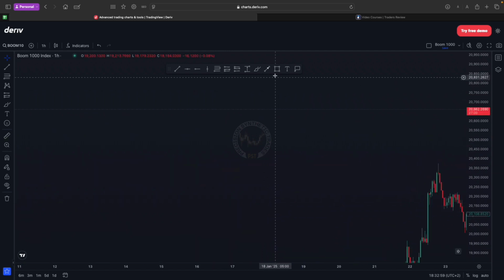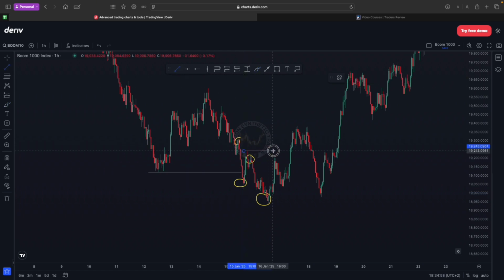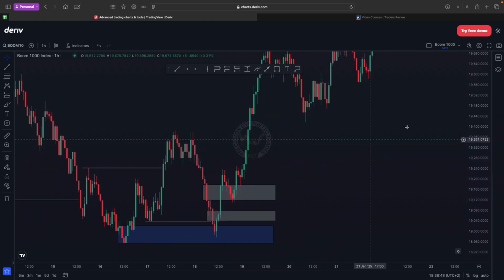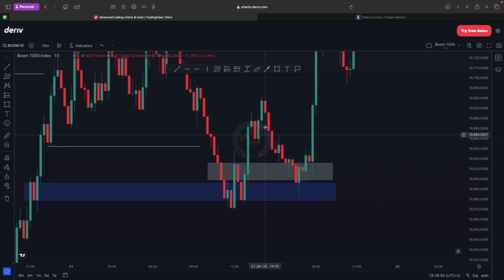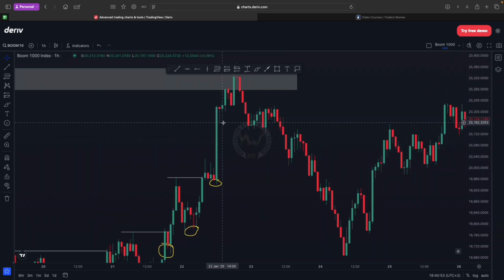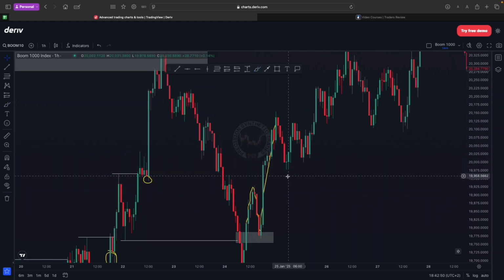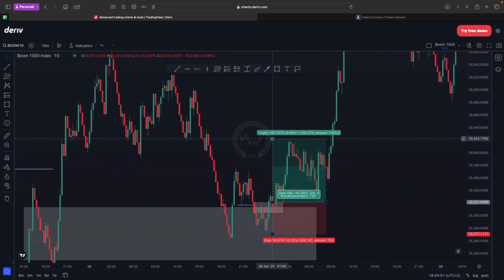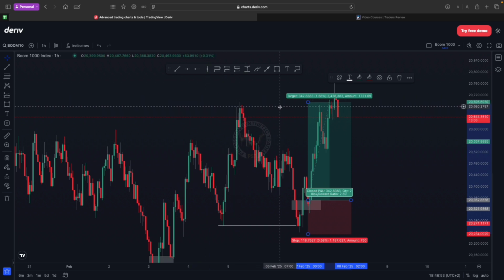BOOM & CRASH Inversion Fair Value Gaps (FVG) | FREE SYNTHETIC COURSE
Something special in this video. I am happy to announce we have a free Course. I have partnered with @HanreRetief to bring this to you all for FREE